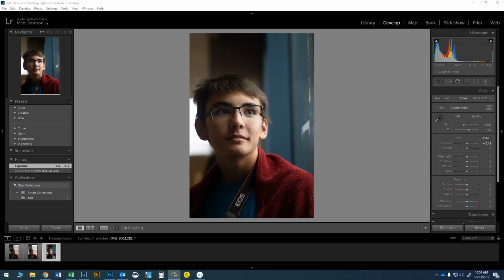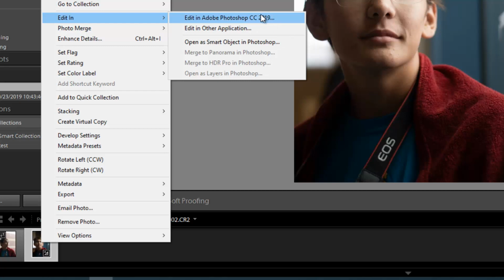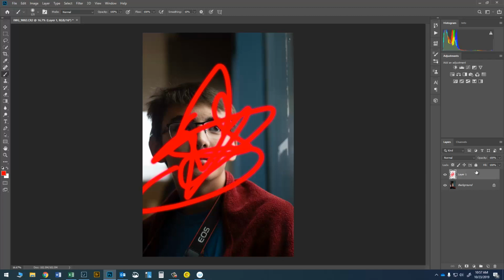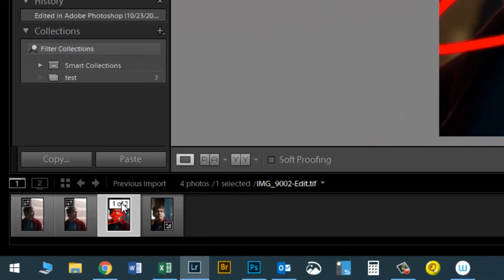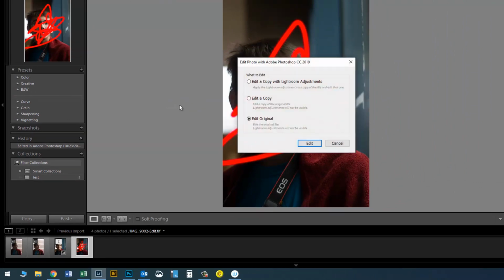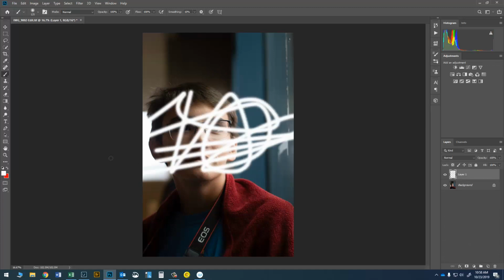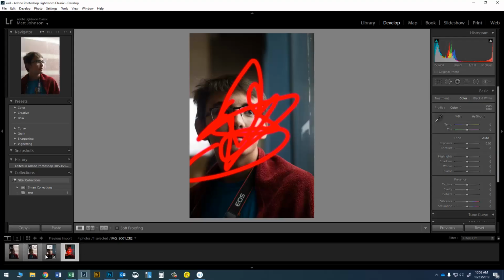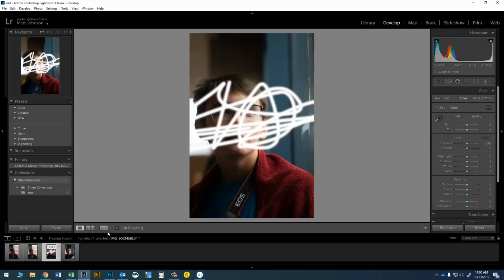Round trip from Lightroom to Photoshop